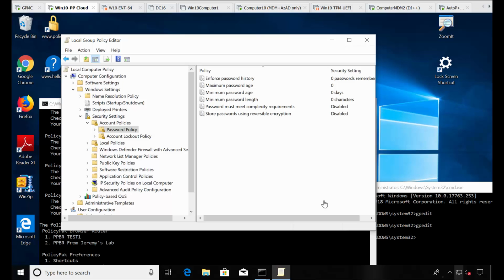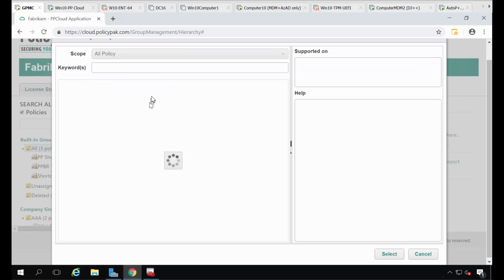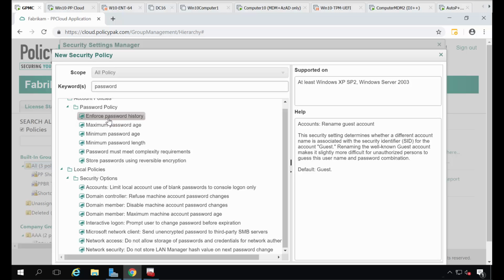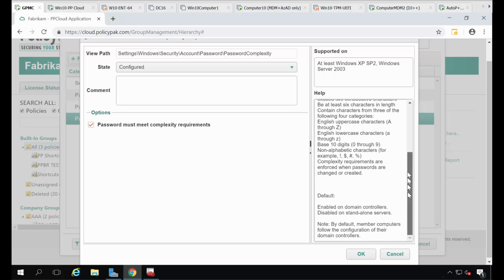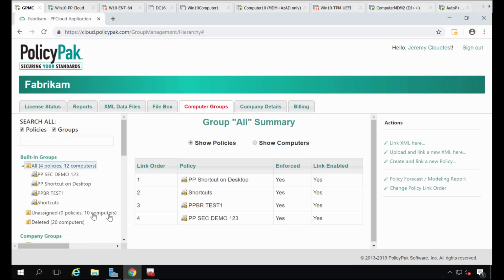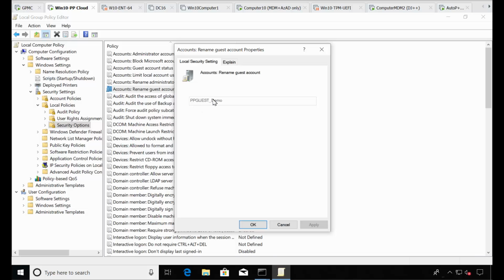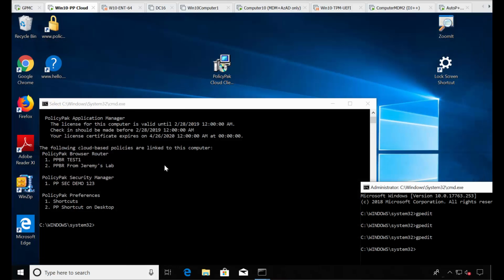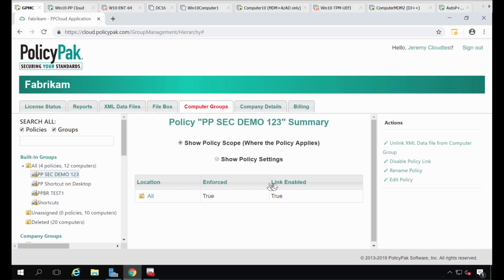PolicyPak Cloud and Security Settings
Use the in-cloud editors to manage PolicyPak Cloud settings. This couldn't be easier. Set the password, account settings, and other security settings for your Windows machines, domain joined and non-domain joined.